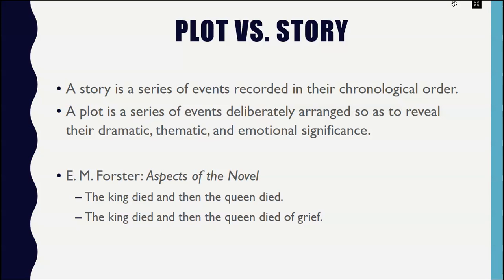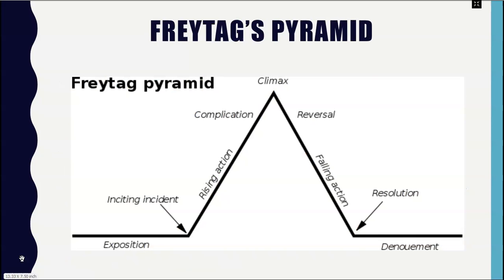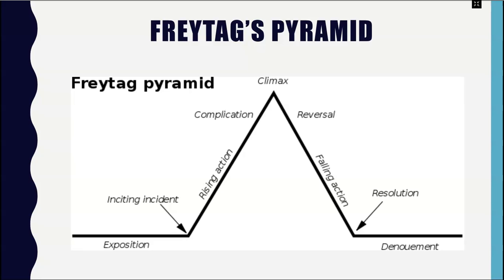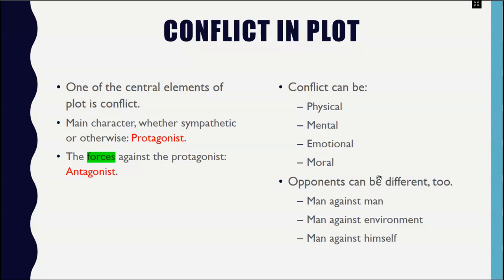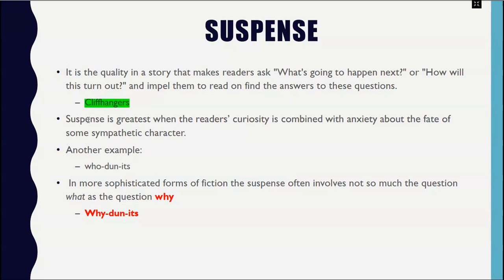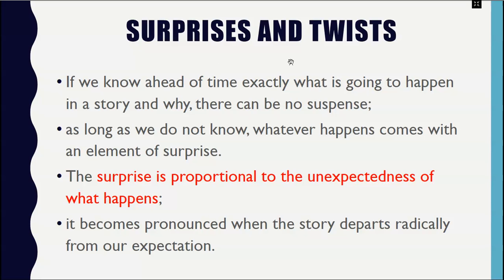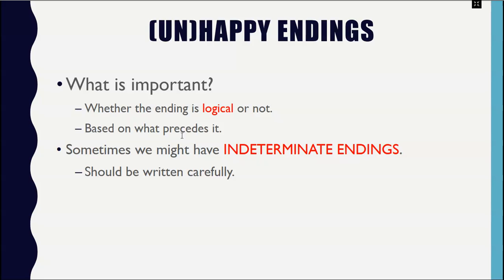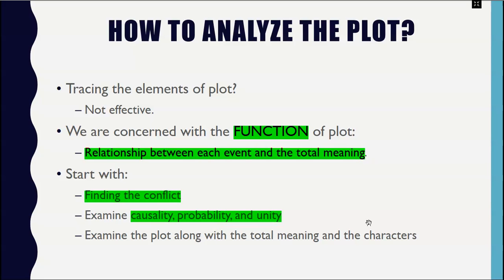Elements of Fiction: What is Plot? | پیرنگ در ادبیات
In this video, we are going to discuss one of the most fundamental elements of fiction: Plot.
This video is the first in a series of educational videos which will look at different elements of fiction (Plot, Characters, Setting, etc.) in great details.The first two minutes of the video are in Persian (and they include pleasantries with my college students).
You might want to skip forward to 1:35 when the actual analysis of Plot begins. What you will learn in this video:
-Difference between plot and story
- Conflicts
-Suspense-
Endings

-etc.

Credit: All of the materials used in the PowerPoint Presentation are taken from Laurence Perrine's classic: Literature: Structure, Sound and Sense.

Target Audience: High school and college students.